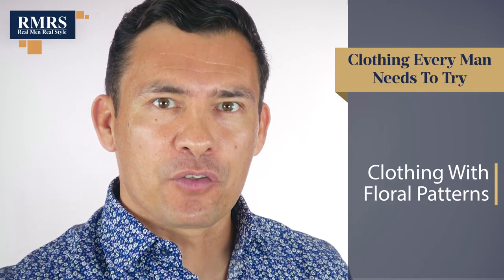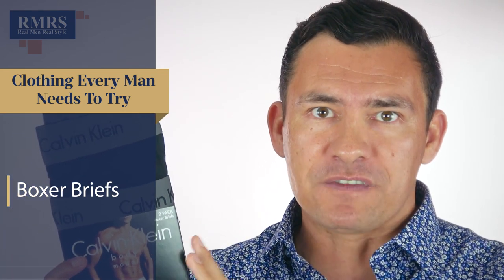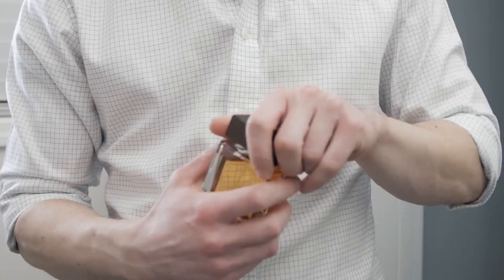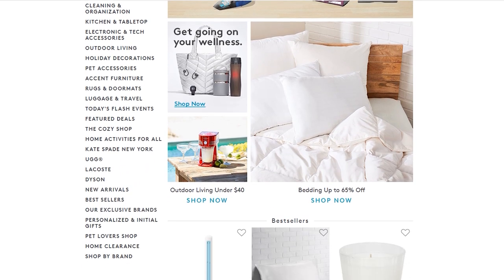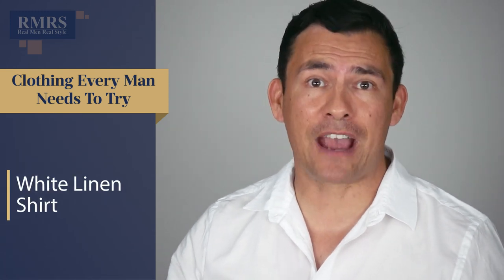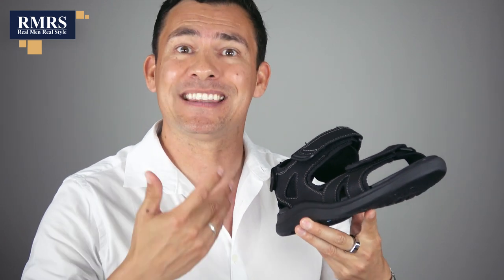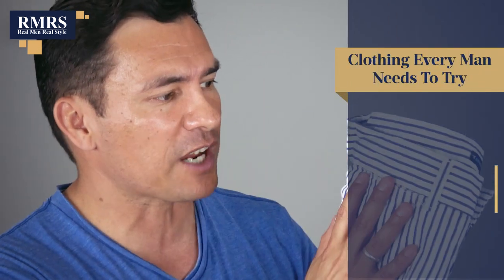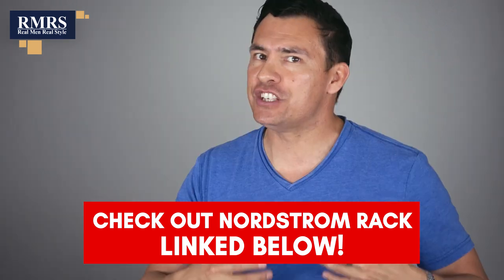9 Challenging Pieces Of Clothing EVERY Man Should Own (99% Don't!)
Timestamps:
0:00 - 9 Pieces Of Clothing EVERY Man Should Own
0:08 - Clothing with Floral Patterns
0:57 - Camouflage
1:29 - Boxer Briefs
1:53 - No Show Socks
2:25 - A Completely Different Fragrance
3:13 - Where I Shop
4:49 - Short Sleeve Button-Down
5:37 - Items With Paisley Patterns
5:53 - White Linen Shirt
6:55 - Sandals
7:40 - Baseball Shirt
8:37 - Slim Fit Jeans
9:13 - Seersucker Shorts

📫 Shipping Address

Antonio Centeno
USA

PRODUCTS

RECOMMENDED PRODUCTS